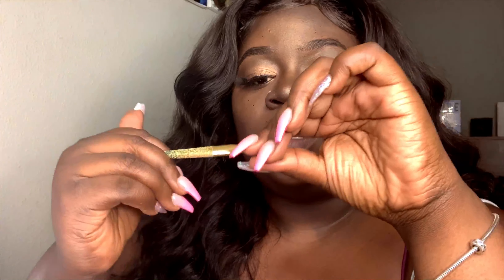PERFECT BROWS! AFFORDABLE HACK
READ HERE 🖤
This video is going to help everyone achieve perfect brows with only mascara! No I’m not saying throw away your brow products but this eyebrow hack will keep you ready if you ever run out of dip brow or a brow pencil like I did. Mascara can be your friend for the perfect eyebrows. I hope you leave this video with a new trick up your sleeves and perfect cheap affordable brows! Especially my WOC babes 😘

  AaMakeup!

Stay Beautiful loves!

Corinthians 4:6 let your light shine always !